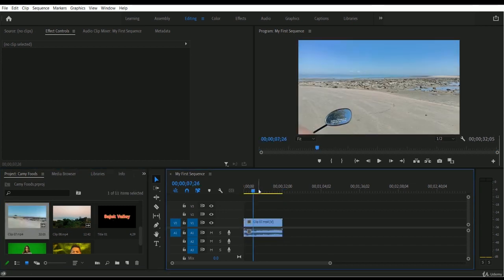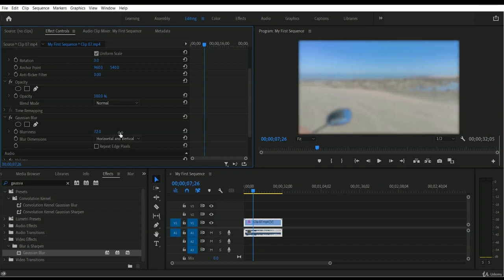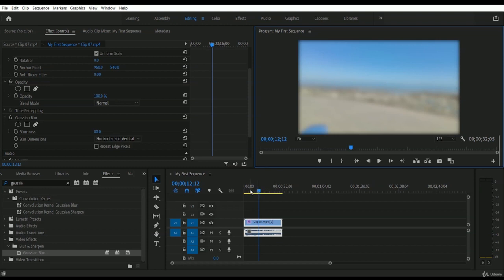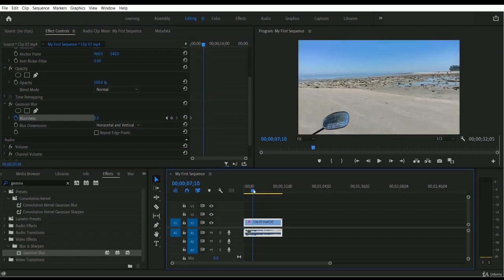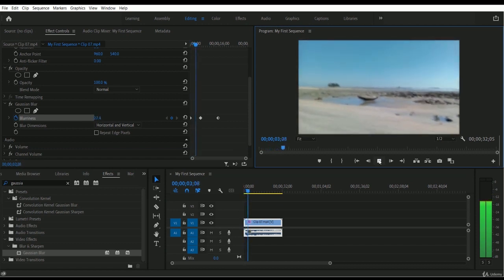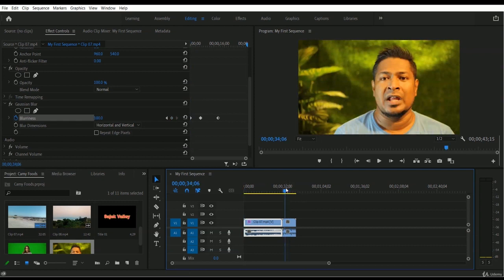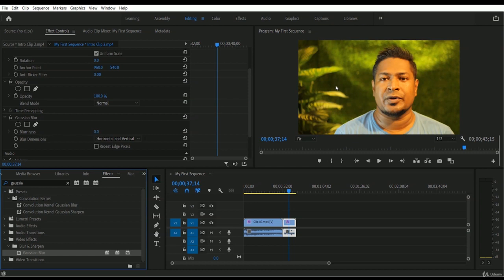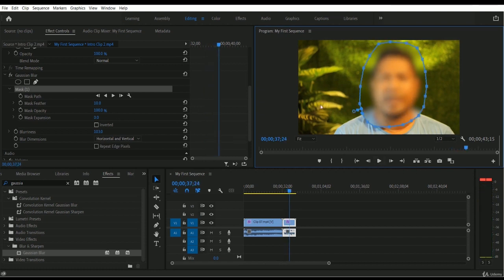21 Video Blur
21 Video Blur